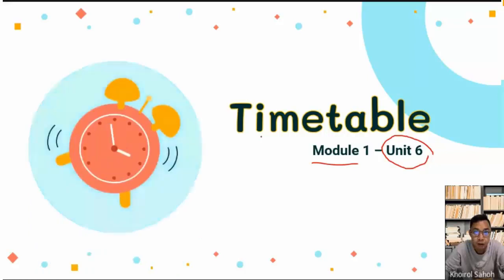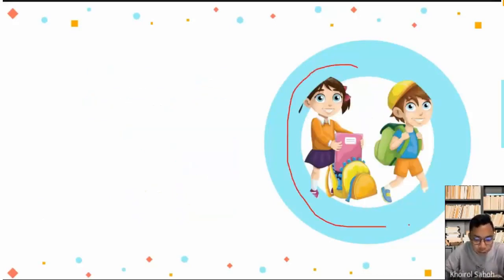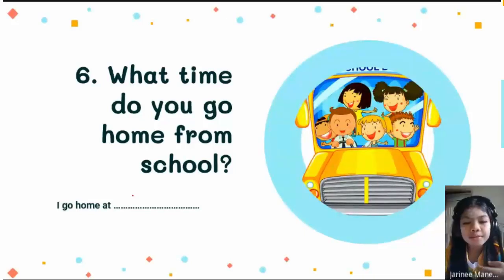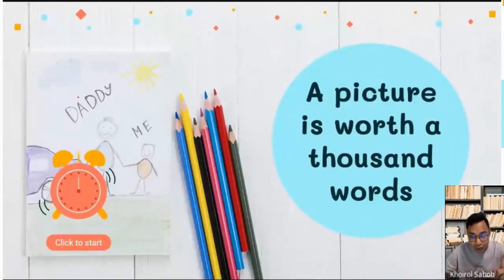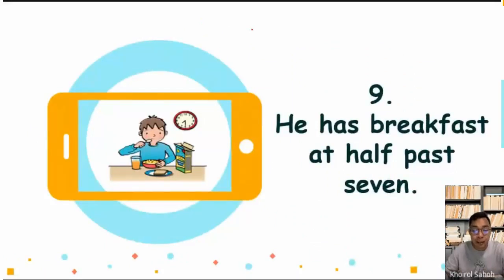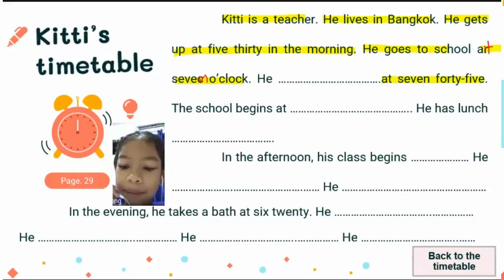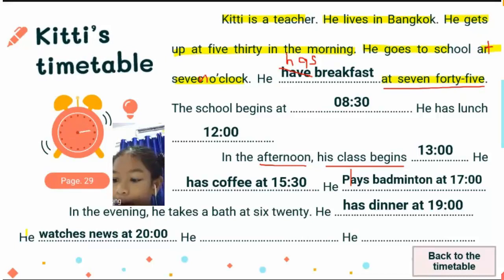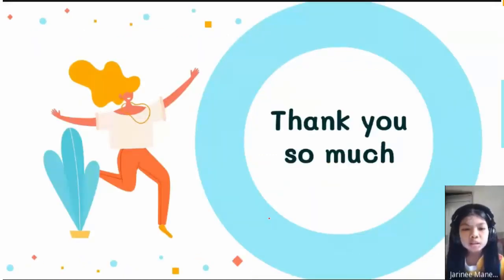หน่วยการเรียนรู้ที่ 6 - Timetable ภาษาอังกฤษประถมศึกษาปีที่ 5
วิดีโอนี้จัดทำขึ้นเพื่อสอนภาษาอังกฤษให้นักเรียนในระดับประถมศึกษาปีที่ 5 โรงเรียนบุญเลิศอนุสรณ์ (Boonlert Anusorn School)

สาระการเรียนรู้แกนกลาง
1. อ่านตารางแล้วเติมประโยคให้สมบูรณ์
2. อ่านตารางแล้วจับคู่เวลากับกิจกรรม

ฝากติดตาม จิปาถะ อิงลิช ด้วยนะครับ

ติดตามรูปภาพและวิดีโอของฉัน